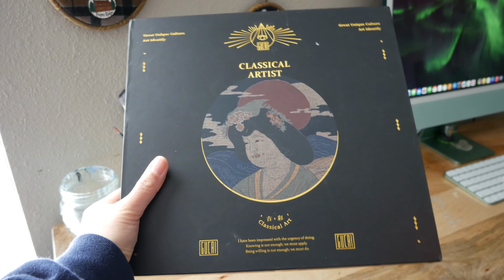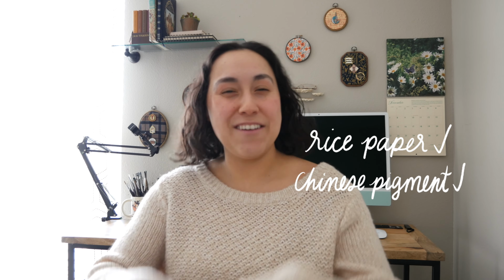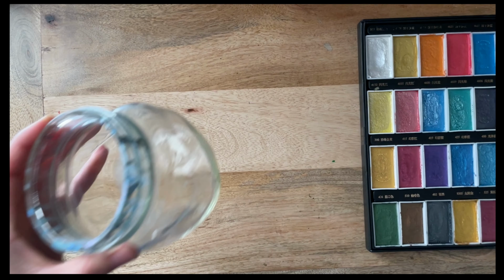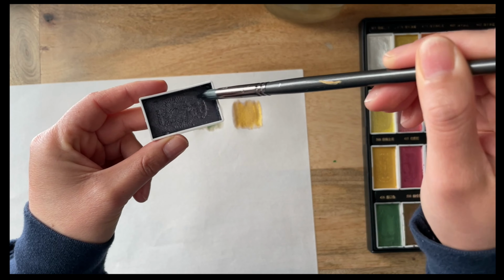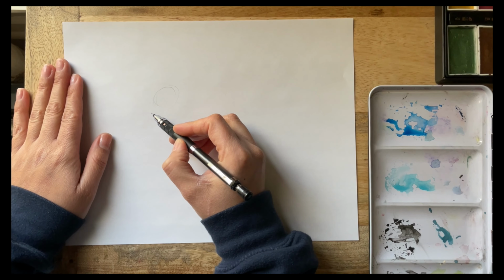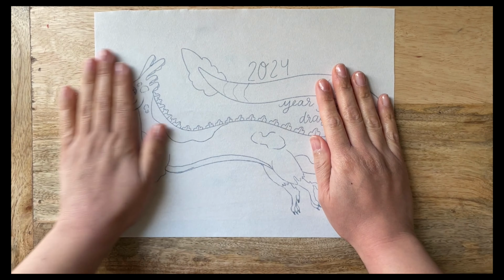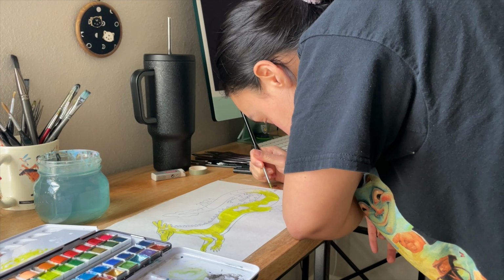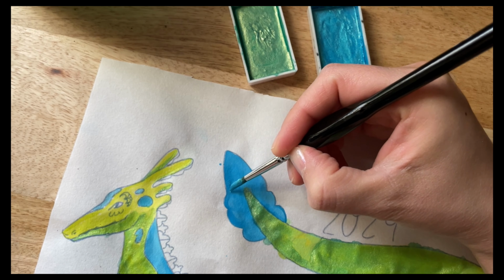Painting with Chinese Pigment on Rice Paper (year of the dragon painting)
Hark! And Happy Year of Newness!

This is my first video of 2024 and hopefully it's not a flop -.-
In this video I'm painting with the Chinese pigments I was gifted for my birthday last year, but now I'm painting on their intended surface - rice paper!

This was very tricky for me as it was my first time ever working with rice paper. The paper is very thin, transparent, and doesn't hold water well.

In the end I felt like my piece was kind of mid, but not horrible. I made a few mistakes and tried to cover them with acrylic which somehow only made them more obvious 😂

Anywho, I hope you all enjoy this video in my usual format - half chaos and half cozy whimsical art!

Serenity: Music from Uppbeat (free for Creators!)
TIMESTAMPS:

00:00 - intro
02:09 - discussion on what I will paint
02:51 - testing Chinese pigments and watercolor on rice paper
06:02 - initial sketch
07:23 - painting
10:34 - reveal of finished piece
10:49 - closing comments
12:14 - outtakes